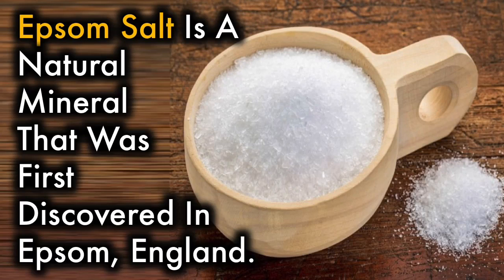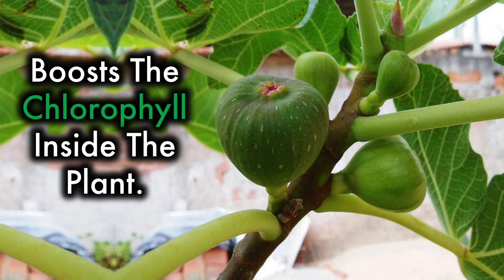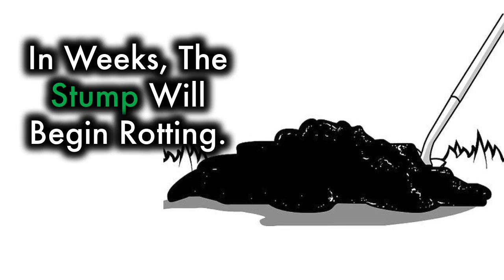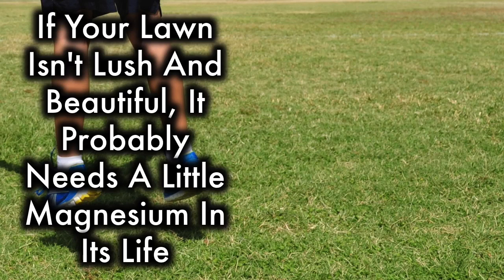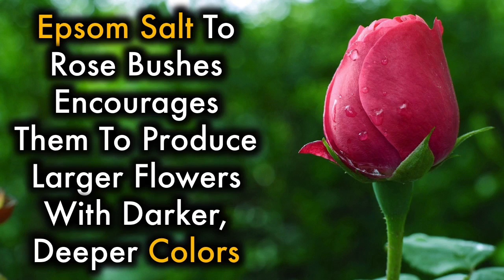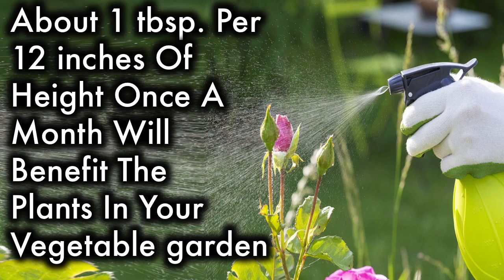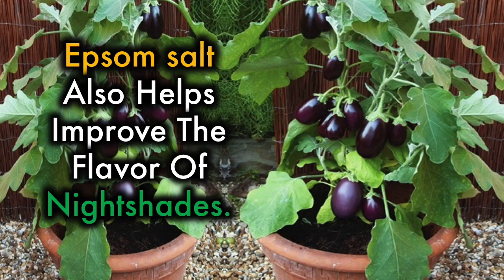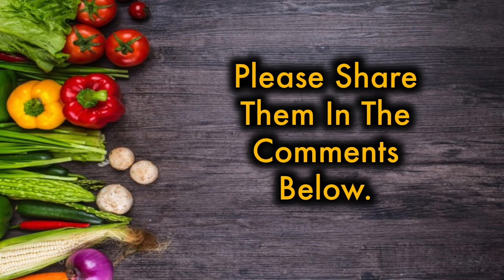See What Happens When You Add Epsom Salt to Your Plants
Epsom-salt is a natural mineral that was first discovered in Epsom, England. People typically use Epsom-salt in the bathroom to relieve aches and pains or internally as a laxative, but it is also a garden additive that expert gardeners swear by. It can help you produce lush, healthy plants, flowers and trees.
Here Are 7-Amazing Reasons to use Epsom-salt in your garden.

1.Make fruit Sweeter.
Epsom-salt, when added to trees, bushes and vines that produce fruit, boosts the chlorophyll inside the plant. When plants have more chlorophyll, they have more energy, when they have more energy, they produce more sugar. More-sugar means sweeter fruit for you to enjoy.

2.Tree stump remover.
Tree stump removal can be costly, but if you don't have the money to get a stump removed, let Epsom-salt come to your rescue. Simply drill few holes into the stump and fill in the holes with Epsom-salt. In weeks, the stump will begin rotting.

3.Epsom-salt increases Nutrient Absorption.
Many commercial fertilizers add magnesium to help plant roots take up vital nutrients (nitrogen, phosphorus, sulfur.) For those using all organic materials to feed their gardens, adding Epsom-salt to soil will improve absorption naturally, eliminating the need for processed chemical-fertilizers.

4.Lush lawn fertilizer.
If your lawn isn't lush and beautiful, it probably needs a little magnesium in its life. To perk-up grass, add 3-pounds of Epsom-salt to every 1,250 square feet of grass and then water your-lawn.

5.Beautiful blooming roses
Ever wonder why your neighbor’s rose bushes are fuller than yours and sport so many more blossoms? It is highly likely that the answer is Epsom-salt. Epsom-salt to rose bushes encourages them to produce larger flowers with darker, deeper colors. To incorporate Epsom-salt to your rose bush's diet, add it at the time of planting and when flowers are in bloom.

6.Keep leaves green
Plants that aren’t getting enough magnesium can be identified by their yellowing leaves. This is because magnesium is an essential component in the production of chlorophyll. Try sprinkling Epsom-salt around your plants to achieve healthier foliage. About 1-tablespoon per 12-inches of height once a month will benefit the plants in your vegetable-garden, as well as any trees, shrubs, flowers and grasses you want to green-up.

And 7. Produce abundant nightshades.
Many people enjoy growing plants from the nightshade family such as peppers, tomatoes, eggplants and potatoes. All nightshades need a lot of magnesium, so that they produce greater yields. Epsom-salt also helps improve the flavor of nightshades. To ensure the nightshades you grow in your home garden are abundant and tasty.
add 1-tablespoon of Epsom-salt to your peppers and tomatoes by sprinkling it around the base of the plant. If you want the salt to dissolve more-quickly, add it to a gallon of water and water the plants with the mixture. You should continue to add the Epsom-salt to your plants every 2-weeks.

Now if you have any better ideas and suggestion of using Epsom-salt in your garden, please share them in the comments below.

please note: The materials and the information contained on Natural ways channel are provided for general and educational purposes only and do not constitute any legal, medical or other professional advice on any subject matter. None of the information on our videos is a substitute for a diagnosis and treatment by your health professional. Always seek the advice of your physician or other qualified health provider prior to starting any new diet or treatment and with any questions you may have regarding a medical condition. If you have or suspect that you have a medical problem, promptly contact your health care provide.